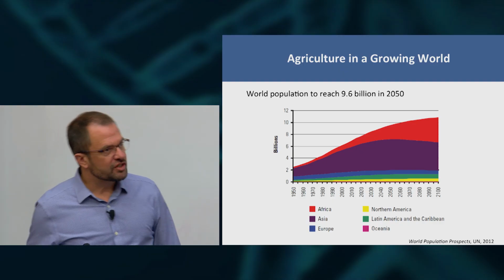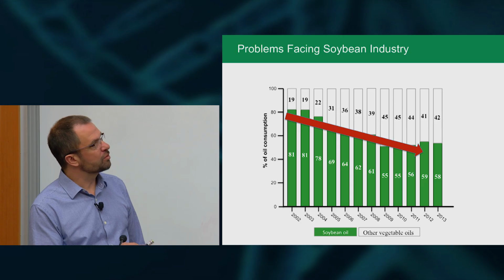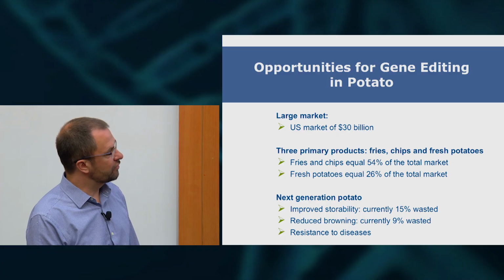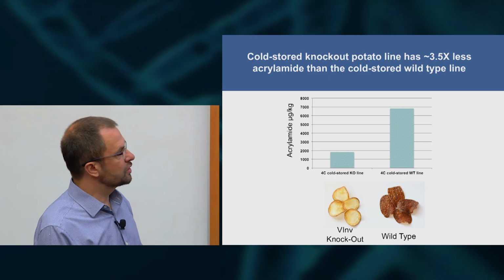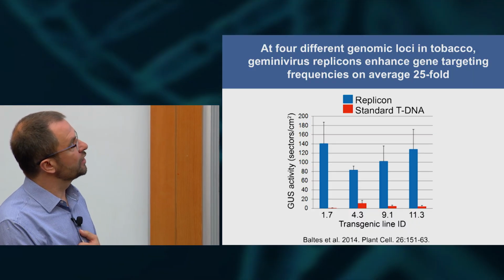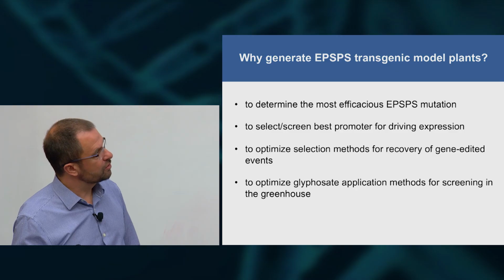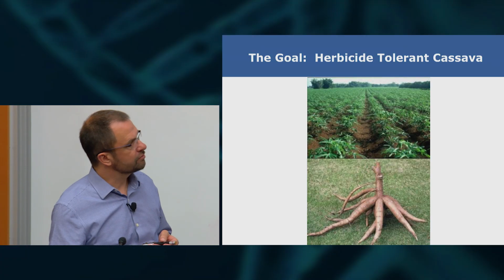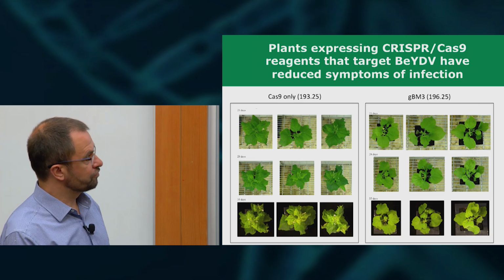CRISPR Applications in Plants — Dr. Dan Voytas (2016 IGI CRISPR Workshop)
Dr. Dan Voytas (University of Minnesota) presented this lecture entitled “CRISPR Applications in Plants” at the Innovative Genomics Institute on Thursday, July 14, 2016. This lecture was presented as part of the 2016 CRISPR Workshop: Practical Aspects of Precision Biology, held on July 11-15, 2016, at the University of California, Berkeley, in Berkeley, CA, USA.